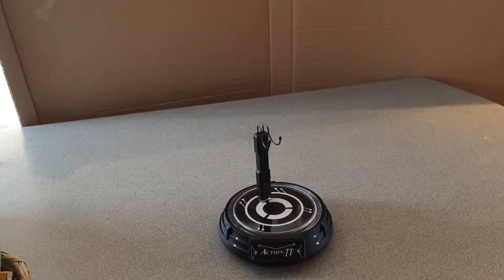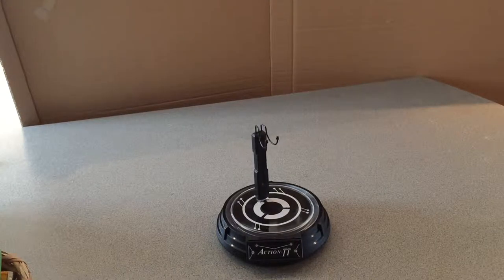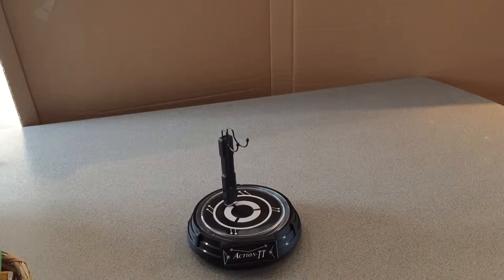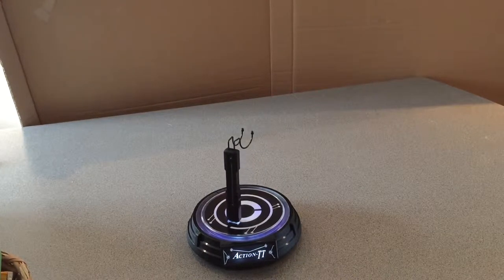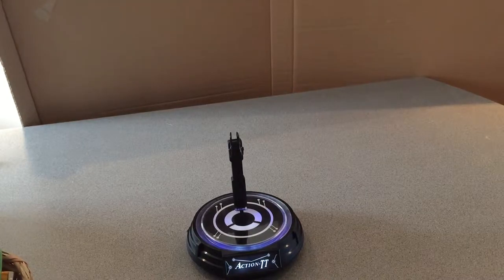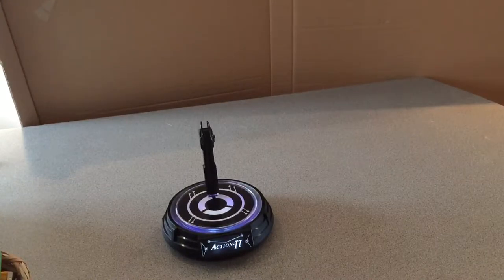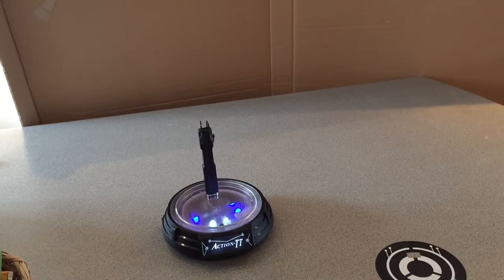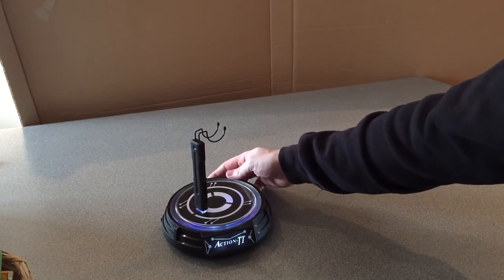Hot Toys 1/6 display stand Action TT review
The Hot Toys 1/6 scale motorised display stand Review.